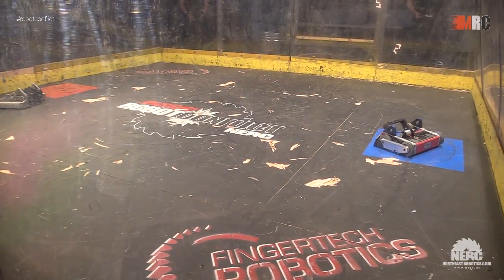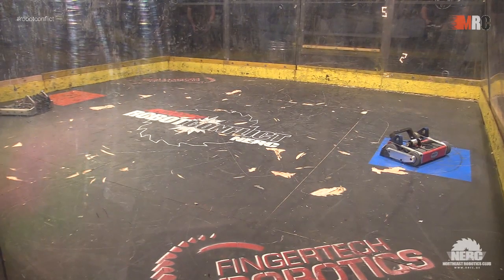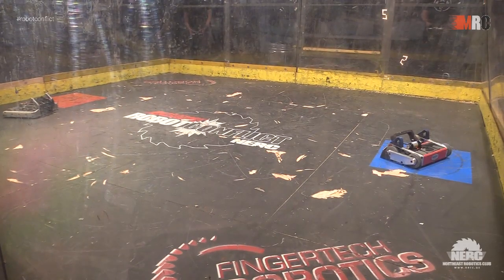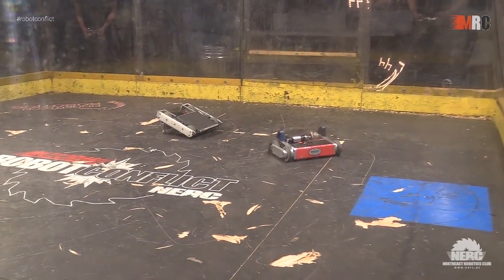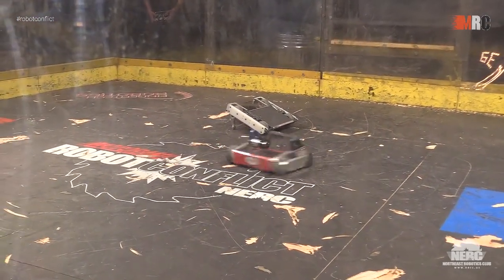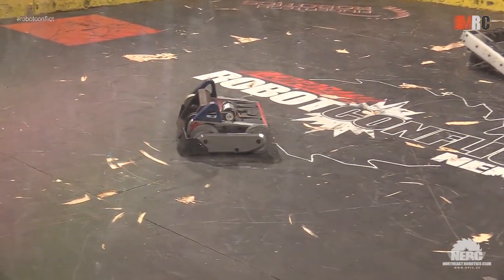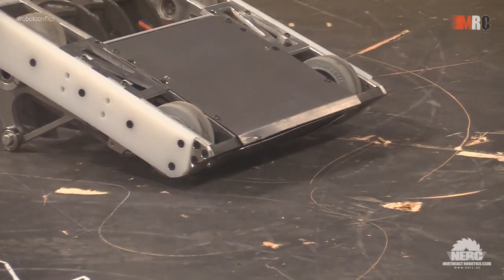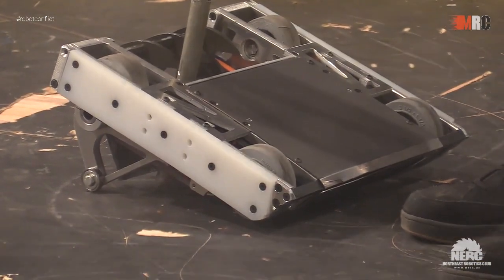Crimson Snow vs. Botceps - 30lb - Motorama Robot Conflict 2019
Raw footage from Motorama Robot Conflict 2019.